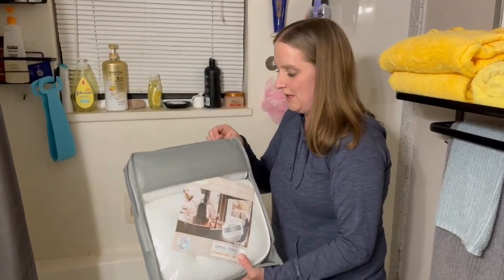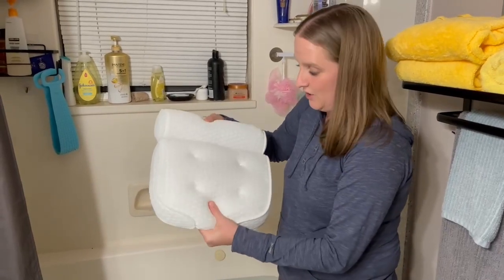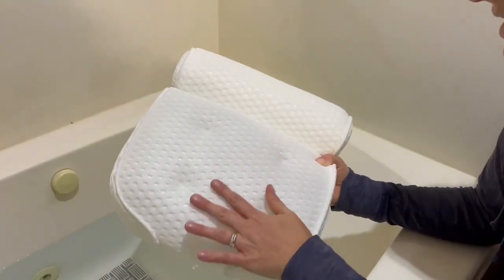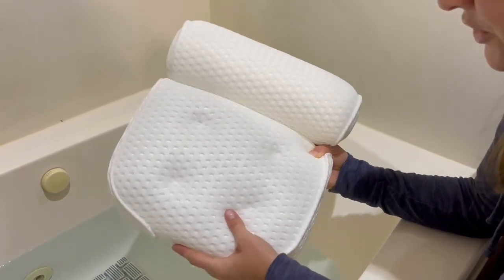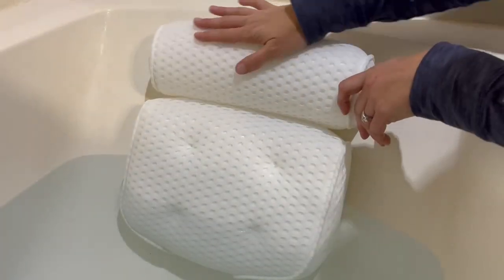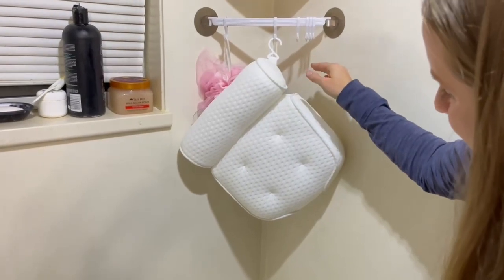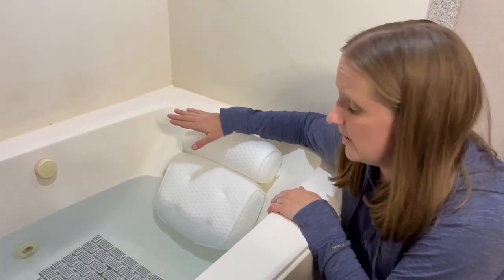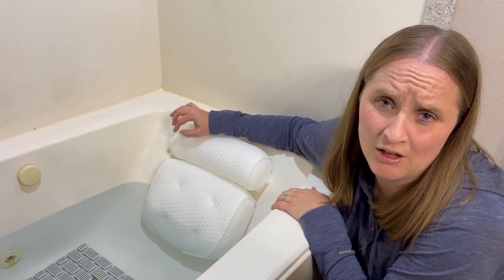Ridiculously comfortable Bath Pillow!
This pillow is very supportive and comfortable! Highly recommend!
Suction does slide around a little bit and will only stick to the tub, so can’t prop it between the tub and tile if trying to sit up higher.
I was floored at how comfortable this is though. Drains water nicely as well.